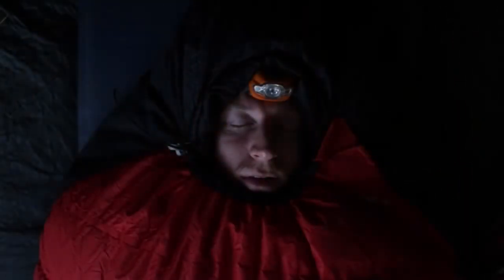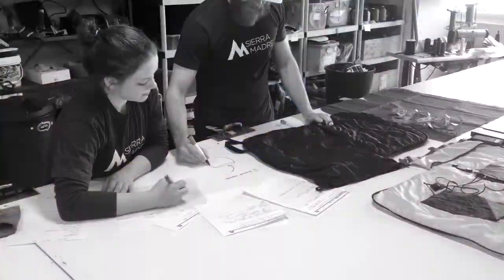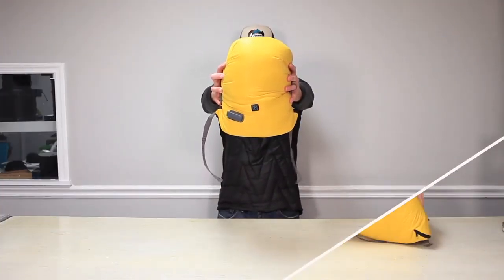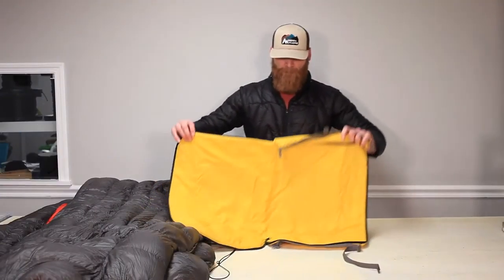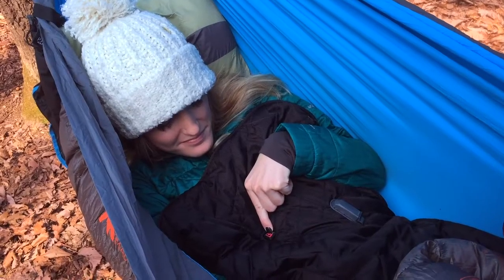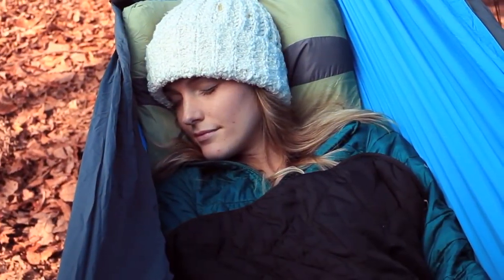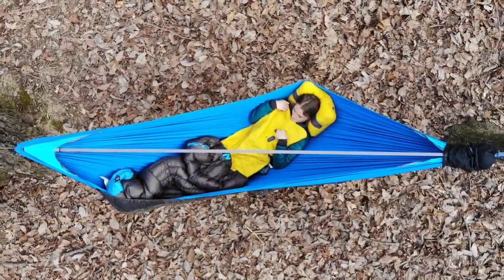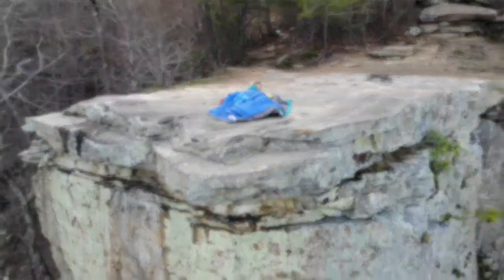Hot Pocket | Instant Heat When (and Where) You Need it Most! Part 2 of 3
Introducing the first ever adventure pack that warms you AND your gear!

Hot Pocket | Instant Heat When (and Where) You Need it Most!

About
You know that feeling of standing next to a campfire on a cold night?

Well, we’ve captured that feeling in the world’s first heated adventure pack! With just the push of a button, the Hot Pocket provides instant heat exactly where you need it.

Does this sound familiar?
Your evening meal still warm in your belly, the campfire now turned to red smoldering ashes. You fall asleep with a peaceful smile on your face, just to awaken suddenly at 2am by the shivering cold. You become restless, your teeth begin chattering, and you just can't get warm!

You’re miserable, freezing, rolling in and out of pitiful sleep knowing this is going to be a long, dreadful night.

There are options for getting warm. But so few of them actually include SLEEP.

And isn’t that what you came here to do?

Now, imagine the same scenario. Only this time when you wake up cold at 2am, you simply drift right back off to sleep in a warm and toasty slumber, because instant warmth is at your fingertips by just the push of a button.

In the past, our options for warming up in the wild have been limited (to say the least)...

 Chemical Hand Warmers? Awesome. My body has turned to ice, but at least my palms are sweating!  Besides, single use chemical warmers? They hit the trash and poison our planet, no thanks.
 Heat up water in my Nalgene? Listen, I'm the only one that should be needing to take a leak here. Waking up soaked because my bottle decided to tinkle? That's a bit counterproductive to the mission here. (this has actually happened to me, not cool. COLD, yes. but way not cool)
 Do jumping jacks, push-ups, run in place? What is this? 24 Hour Fitness?! 2am is for restful, restorative sleep, NOT getting swole.
 What Else? Rekindle the fire, heat up a rock, snuggle a bear, crawl into the wolves den?!! Maybe! People get desperate when they're cold!  I don't know about you, but I make it a habit to avoid 3rd degree burns (or animal maulings) in the wild.
..And the list of heat-producing methods goes on and on and on. Most of which do NOT actually involve sleeping through the night.

After more cold, sleepless nights in the wild than I care to admit, I vowed to fix this problem with a reliable, sustainable, and modern solution that does not require disrupting your cozy sleeping quarters in search of warmth.

and so... the Hot Pocket was born!

Founder/CEO Richard Rhett, discusses current prototypes and shows off the Small Hot Pocket. Though only a Single Panel prototype it jumped 20° F very quickly!